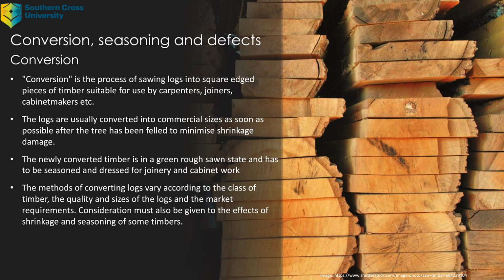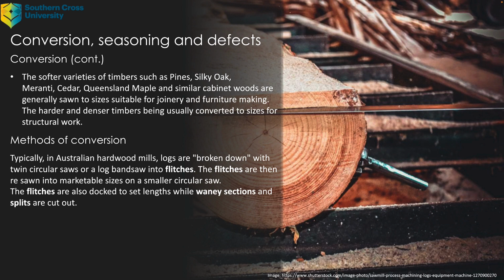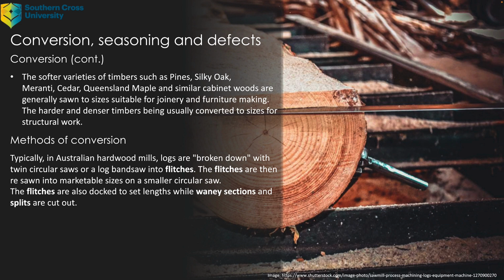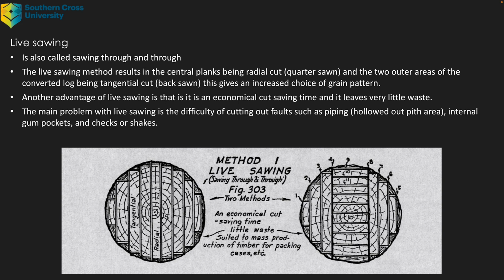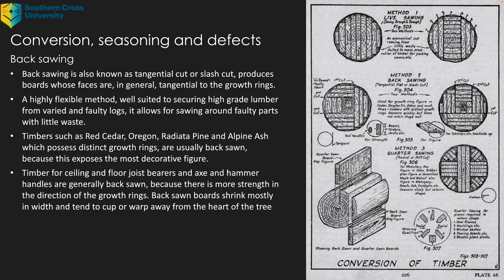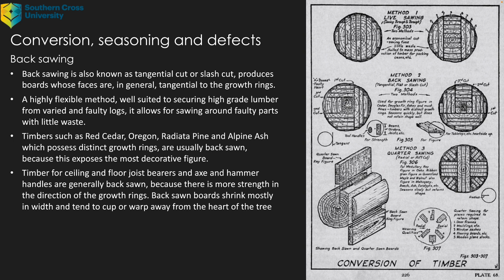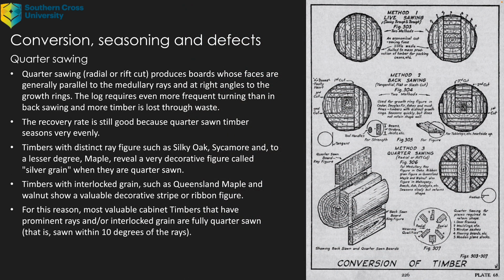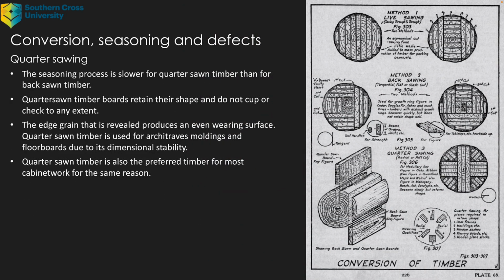Module 2 Conversion